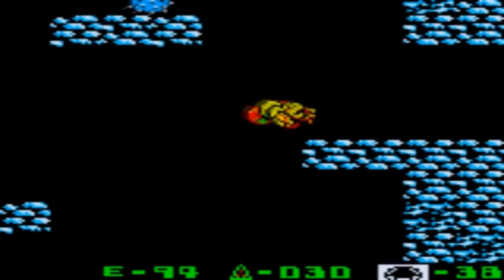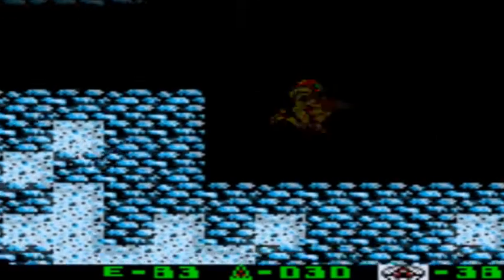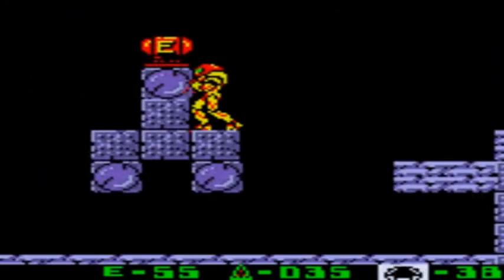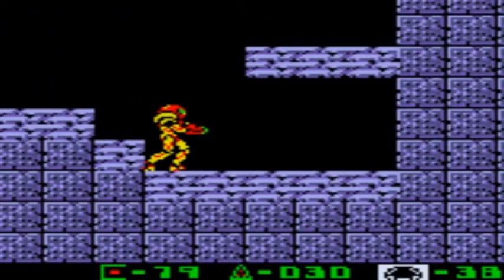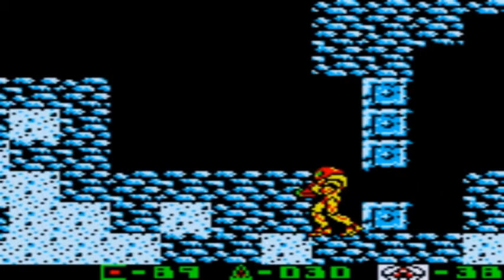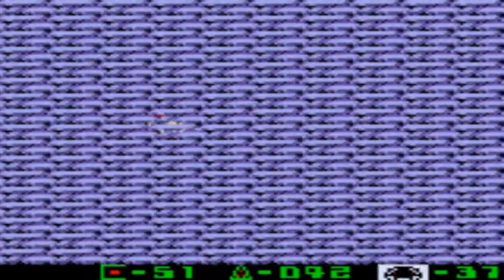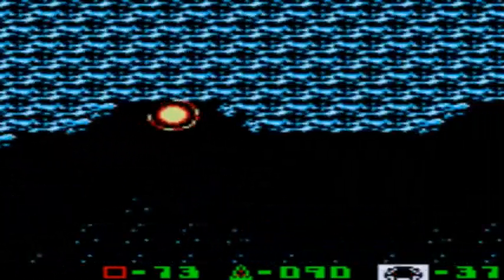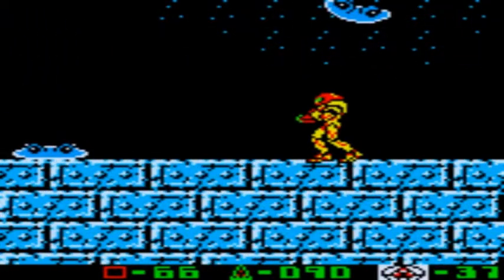Let's Play Metroid 2: The Return of Samus Part 2(8-Bit Summer)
In this part I get 6 missle expansions, 1 energy tank, the ice beam, the spider ball, and I kill 1 Metroid.